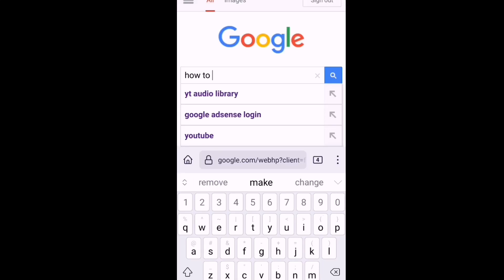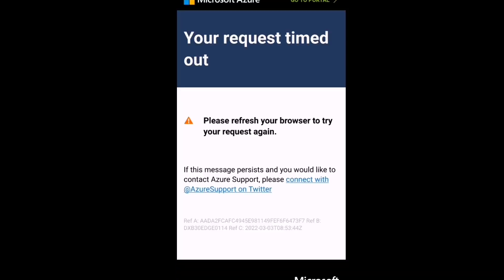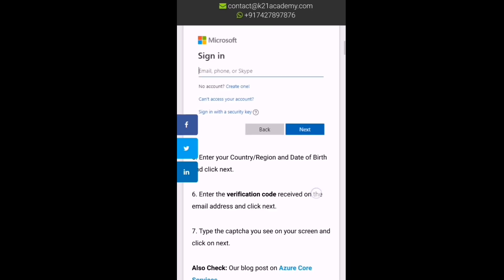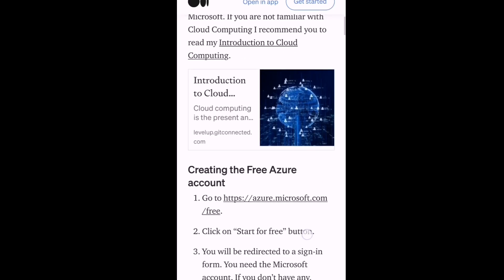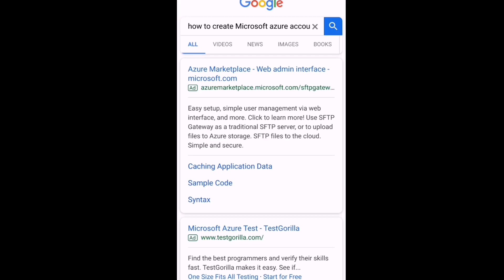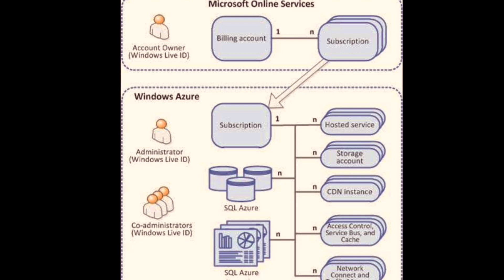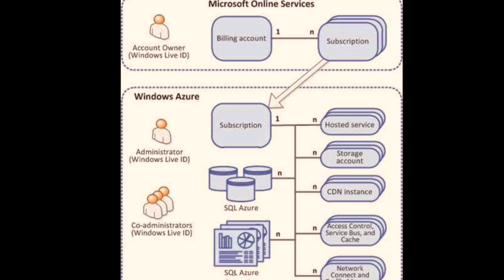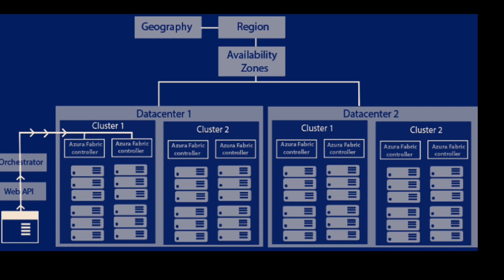How to make Microsoft account on mobile& window? Mircosoft account making 2022 free guides/Azure??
how to make Microsoft account?
Microsoft account making on mobile
How to make Microsoft account on windows
How to make Microsoft account on laptop
mircosoft account making 2022 free
gmail outlook login
azure automation account
azure service account
azure account center
azure ad account
sign out and sign in again with a different azure active directory user account
azure automation account pricing
azure ad service account
azure active directory account
azure organization account
azure run as account
microsoft quickbooks
ms account
access microsoft account
microsoft azure account
azure accounts
microsoft security email
microsoft account team fake email
ms dynamics great plains
microsoft account website
office 365 service account
office 365 admin account
office 365 multiple users one account
account active directory windows azure
azure active directory user account
microsoft account page
sign into microsoft
ms sign in
sign into my microsoft account
microsoft 365 account free
microsoft security team email
microsoft domain email
outlook email domain
microsoft terms login
account live login
create new office 365 email account
microsoft cloud account
microsoft excel account
office 365 new account
create new office 365 account
remote desktop microsoft account
create microsoft email account
microsoft office account
onmicrosoft account
create office 365 account
outlook business account
microsoft account security email
microsoft business account login
create microsoft business account
micros
How to create a Microsoft Account?
How to create a new Microsoft account?
Is it free to make a Microsoft account?
How do I create a Microsoft account for Windows 10?
How do I create a Microsoft account on my phone?
Create a Microsoft account.
Ways to Create a Microsoft Account.

A Microsoft account gives you access to Microsoft products and services like Outlook, Office, Skype, OneDrive, Xbox Live, Bing, Store, Windows, or MSN. Here's how to set one up:
Microsoft is associated with its products and services such as
- OneDrive (Free 5G Online Storage)
- Window User Account
- Downloading apps from Microsoft Store
- Using Microsoft Team
- And more